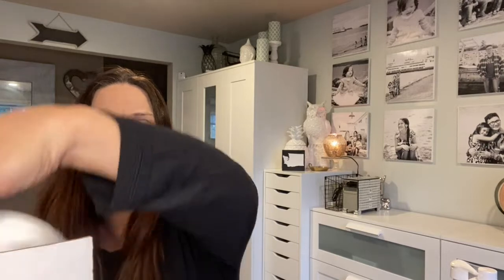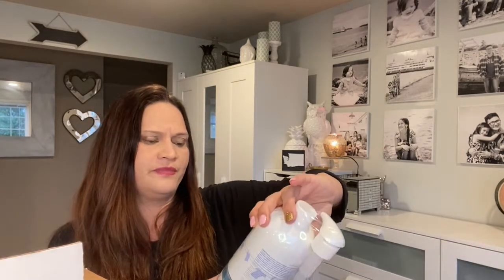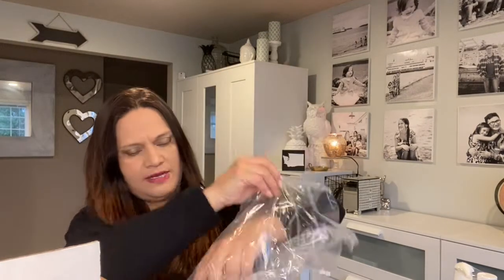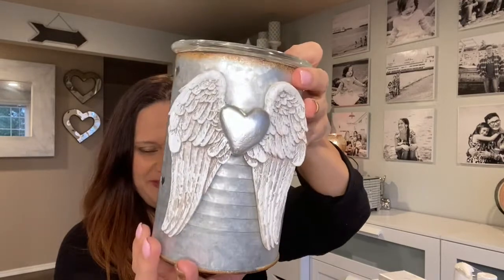Scentsy HAUL: Angel Wings Warmer and BBMB